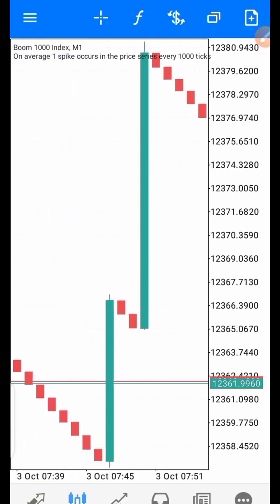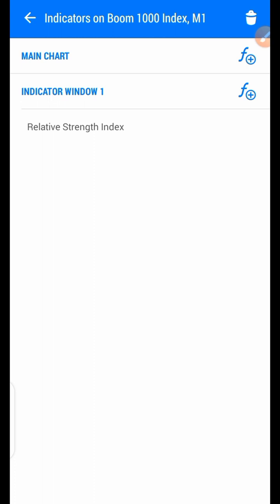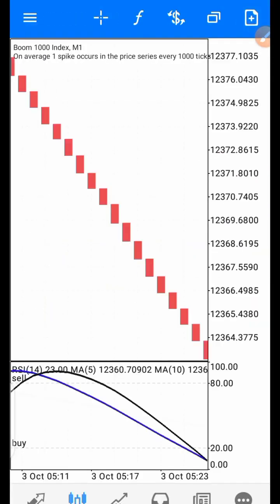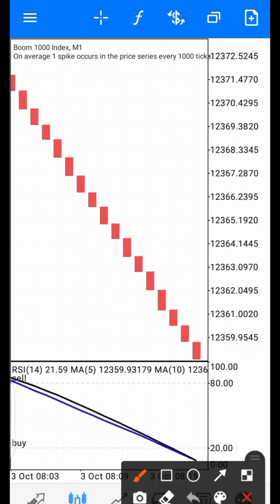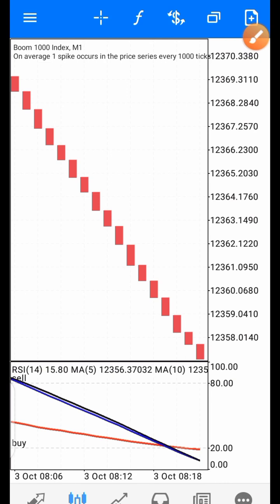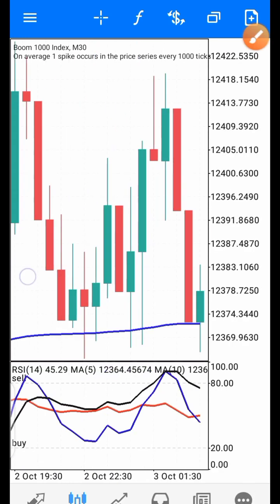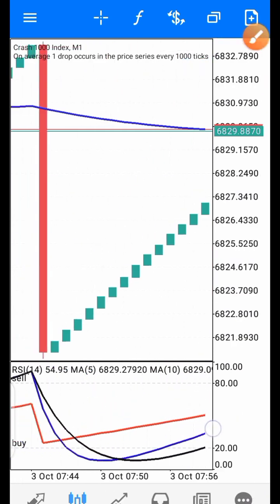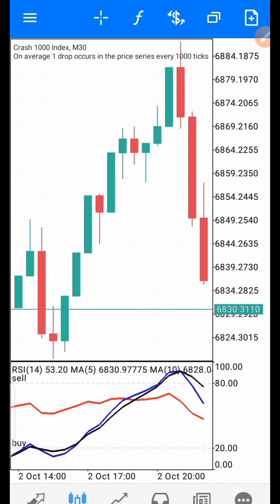BBOM AND CRASH SPIKE DETECTOR